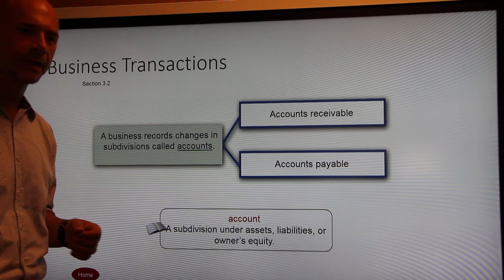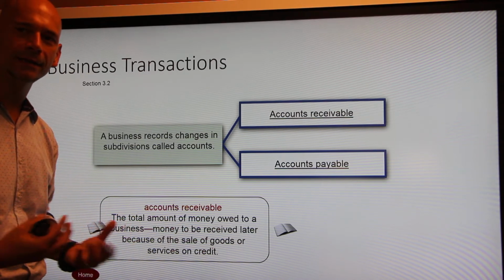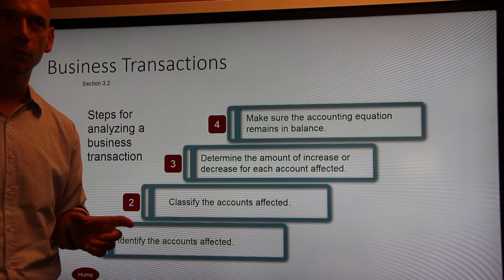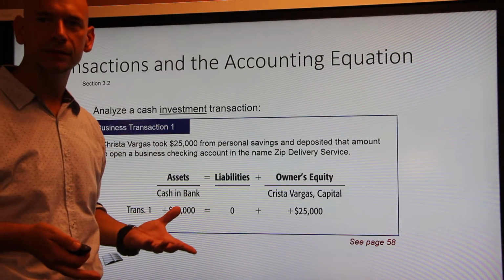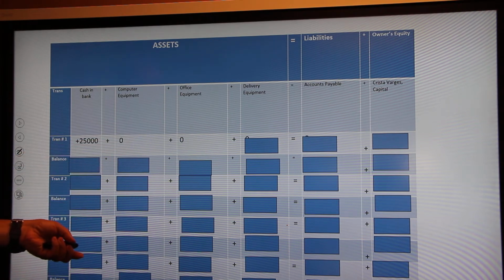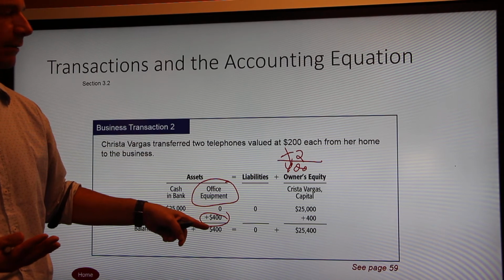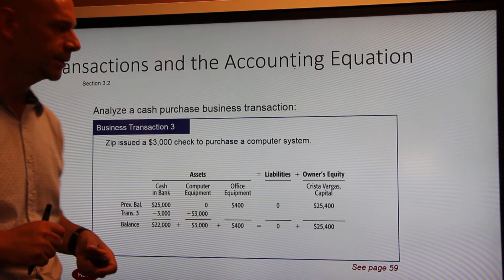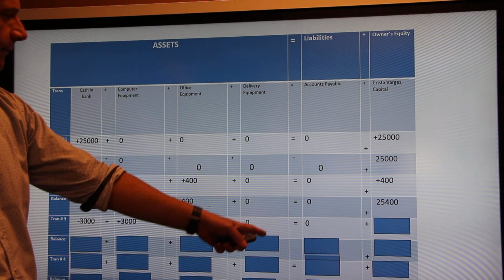Chapter 3 2 Part I